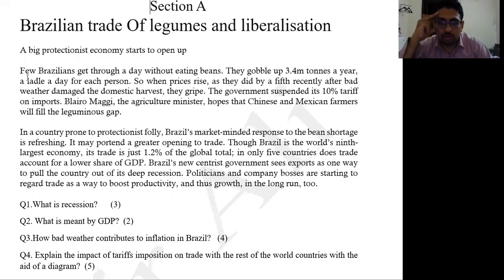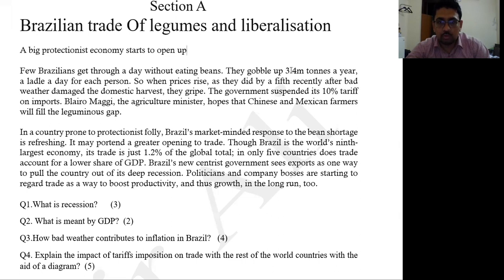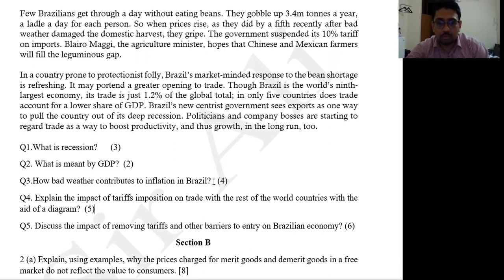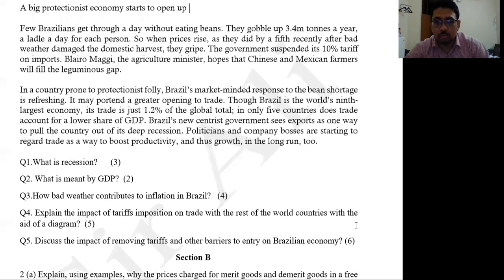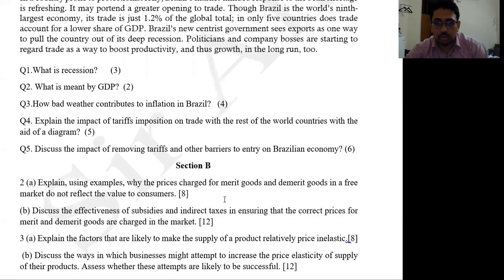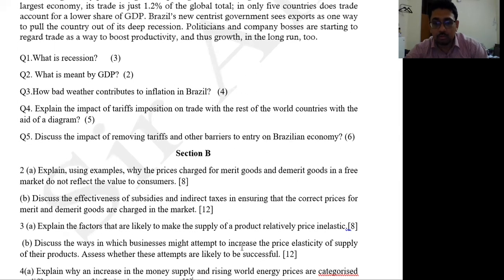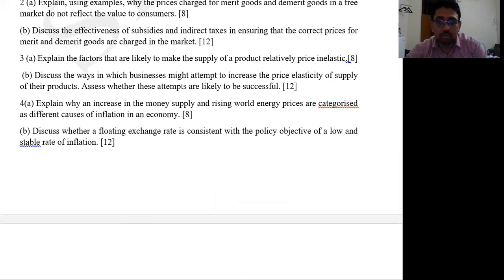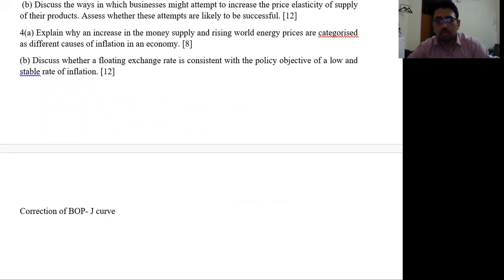AS level 9708/22 Economics Guess Paper Oct 2020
#9708/22